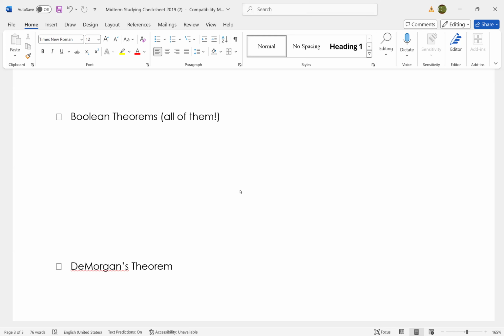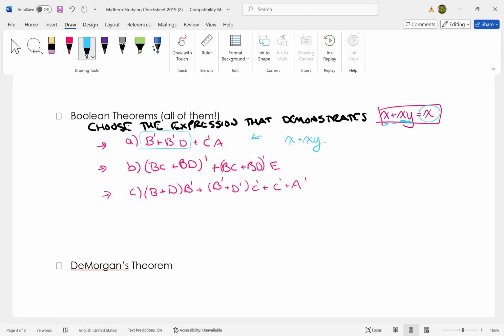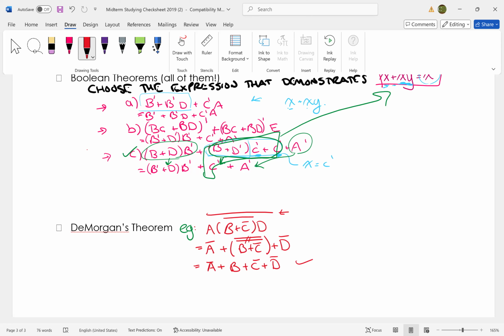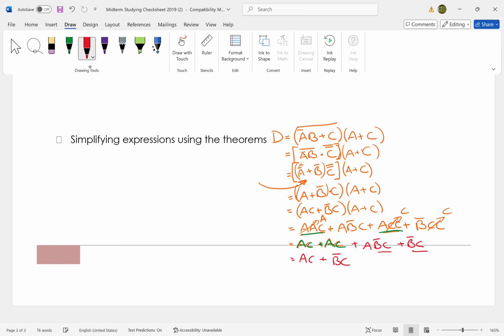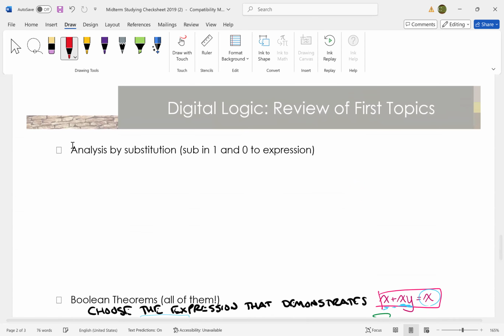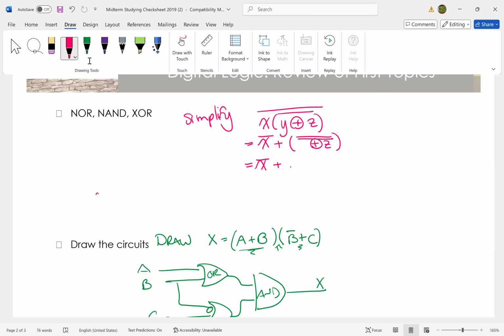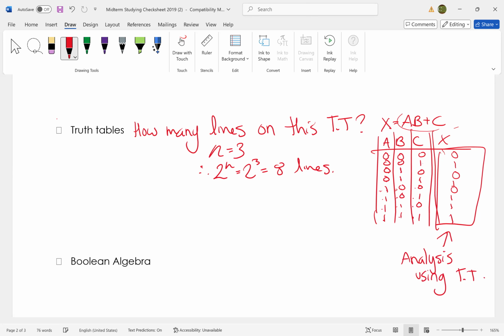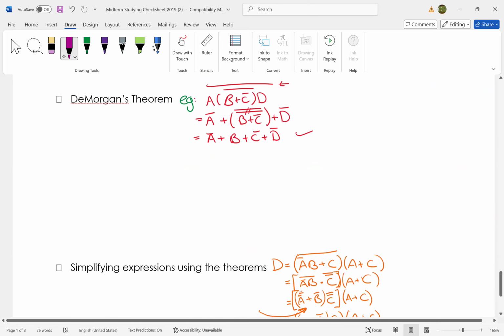Review of First Topics in Digital Logic One Example Problem Per Topic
One good example problem will be presented, with full solution, for each topic listed in this video. This will serve as a good review or summary of the math involved in Digital Logic.